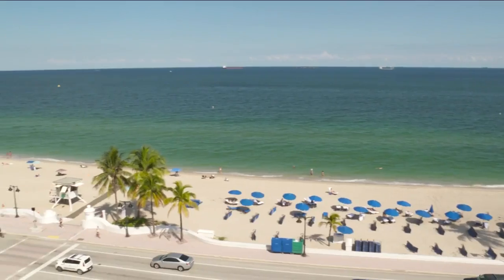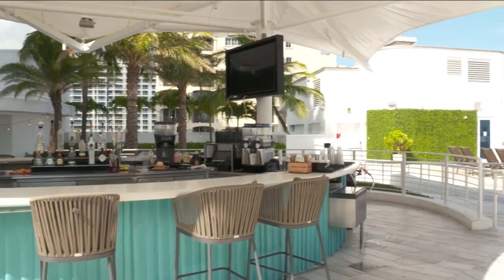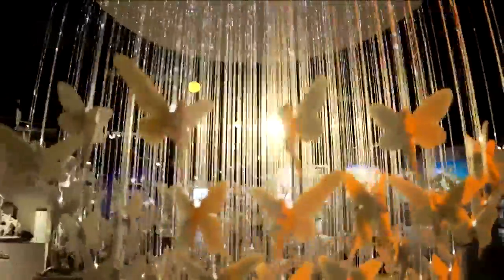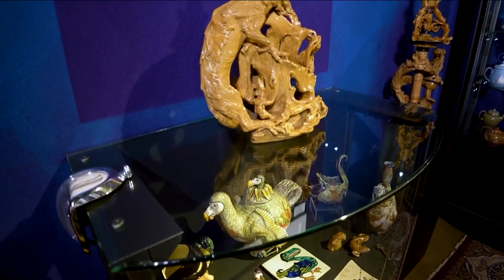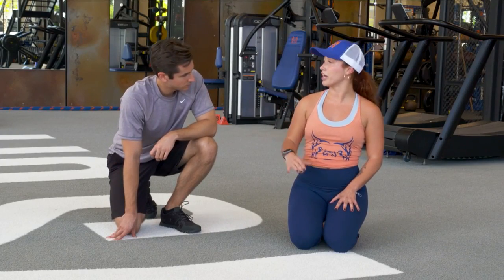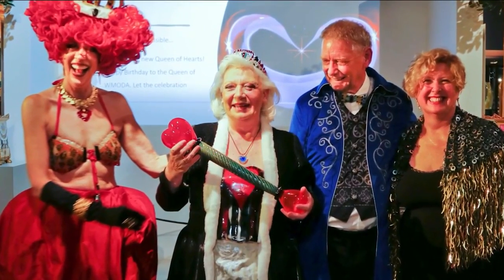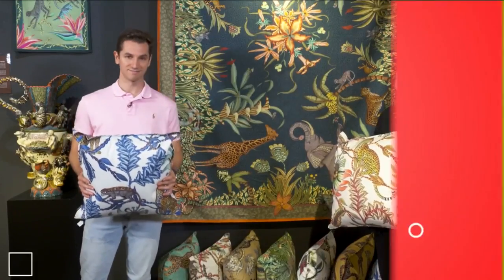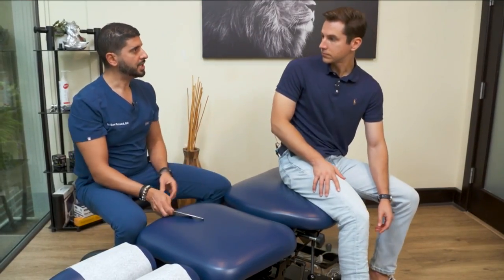Decorate Your HEALTH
SoFlo HEALTH returns to one of your favorite museums, personal trainer, Rachel, shows you a pushup we can all do and find out why cloudy days can affect your mood.